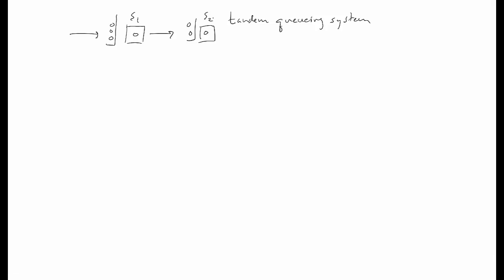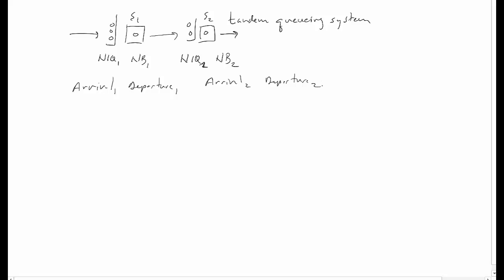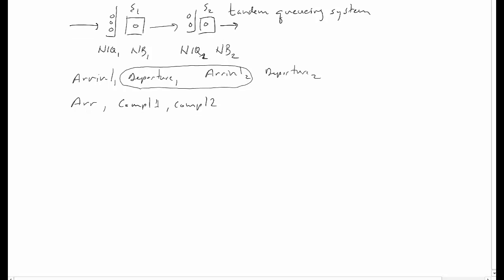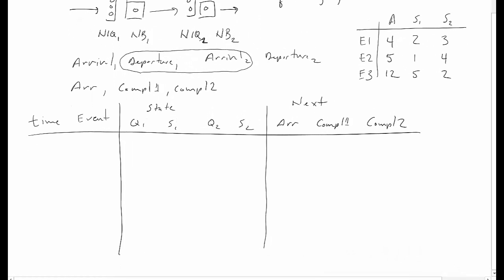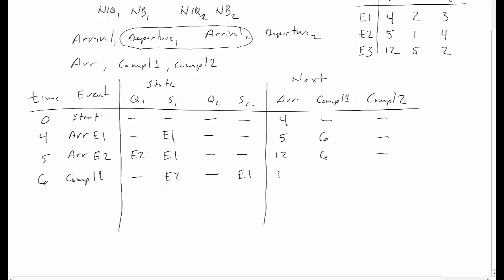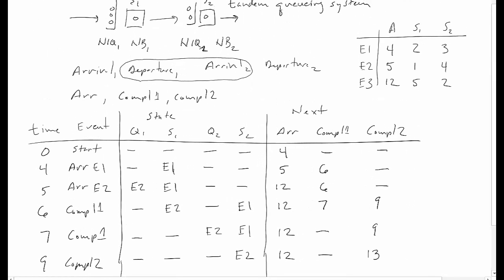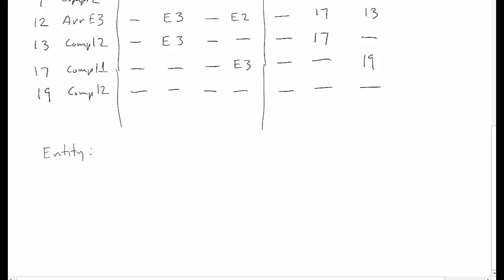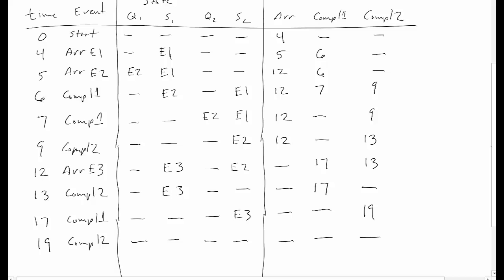Manual Simulation Part 3